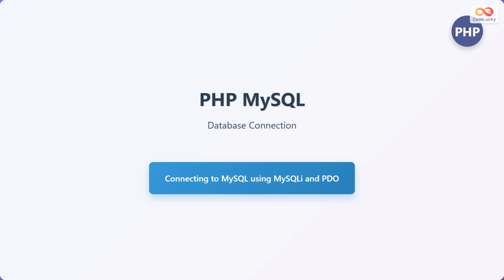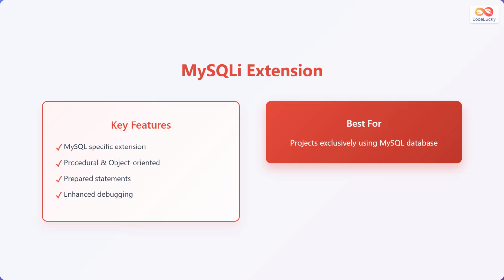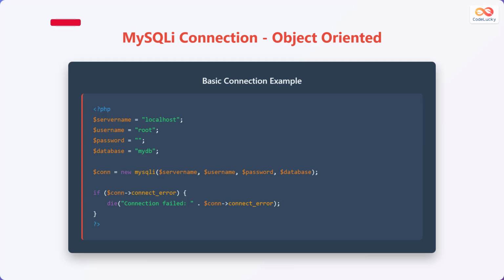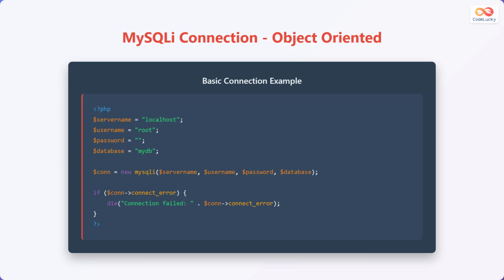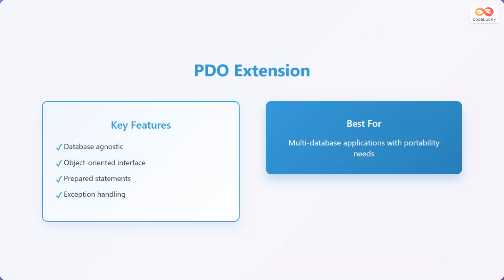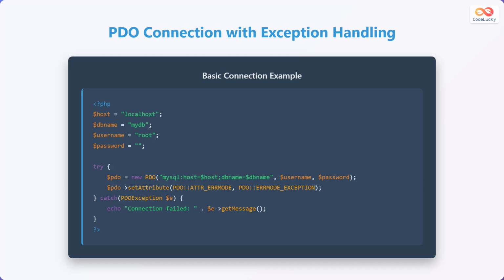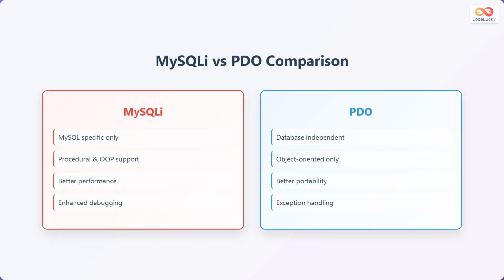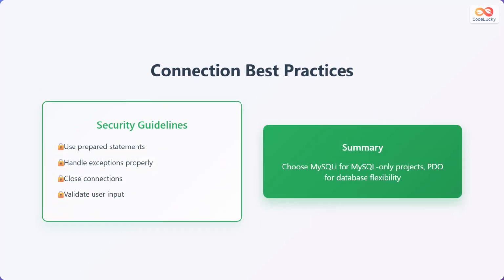PHP MySQL Database Connection: MySQLi vs PDO for Beginners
Learn how to connect to a MySQL database using PHP! 🚀 This tutorial covers two popular methods: MySQLi and PDO. We'll explain the key differences, benefits, and when to use each for your projects. Whether you're a beginner or looking to expand your PHP database skills, this video is for you.💻

We'll start with an overview of MySQLi, the MySQL Improved extension, highlighting its MySQL-specific features, support for procedural and object-oriented programming, prepared statements, and debugging capabilities. 🛠️ Discover why MySQLi is ideal for projects exclusively using MySQL.

Next, we'll dive into PDO, or PHP Data Objects, a database-agnostic interface that works with various database systems. 🌐 We'll cover PDO's object-oriented approach, prepared statements, and exception handling, showcasing its suitability for multi-database applications.💡

Finally, we'll provide a detailed comparison of MySQLi and PDO, helping you make an informed decision for your projects. Plus, we'll share essential security guidelines and best practices to keep your database connections secure and reliable.🛡️

Chapters:
00:00 - PHP MySQL Database Connection
00:14 - Two Main Connection Methods
00:38 - MySQLi Extension
01:08 - MySQLi Connection Example
02:01 - PDO Extension
02:31 - PDO Connection with Exception Handling
03:16 - MySQLi vs PDO Comparison
03:52 - Connection Best Practices
04:32 - Outro